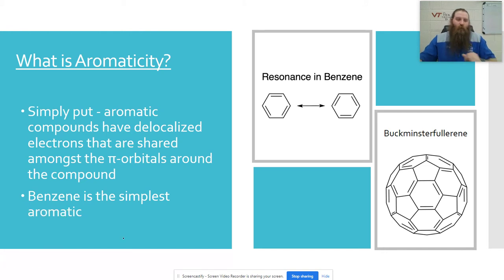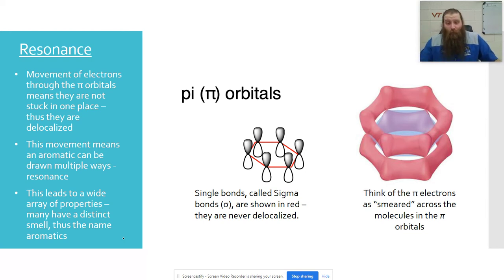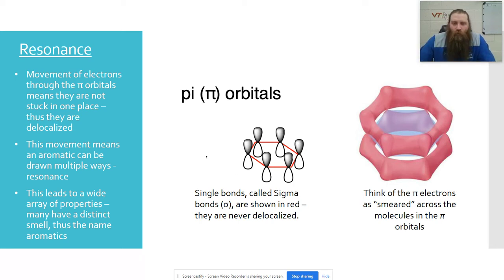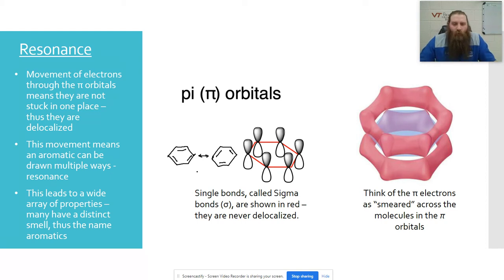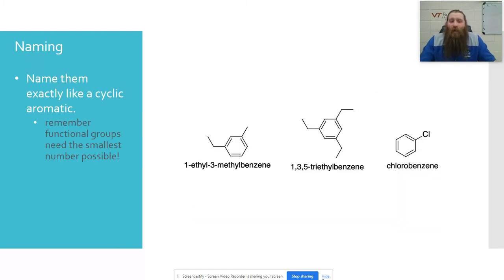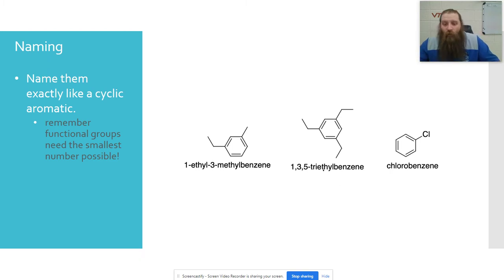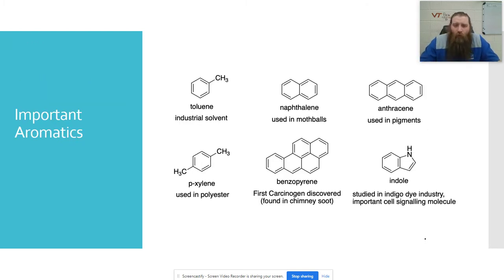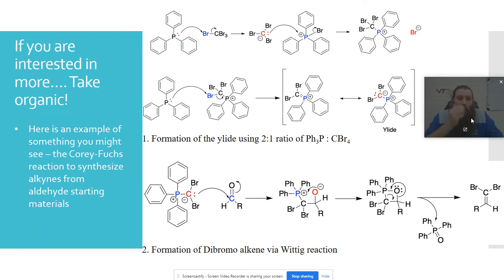47: Organic & Aromatics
A closer look at the aromatic side of organic chemistry.